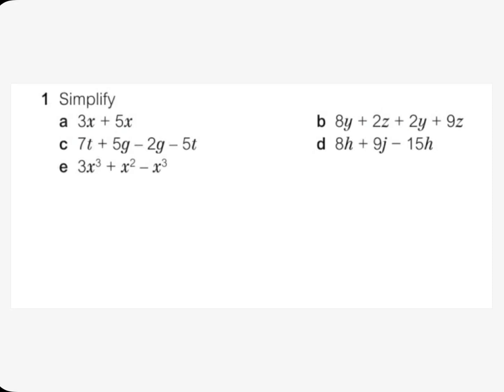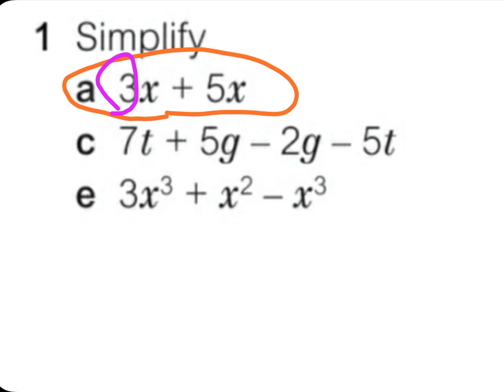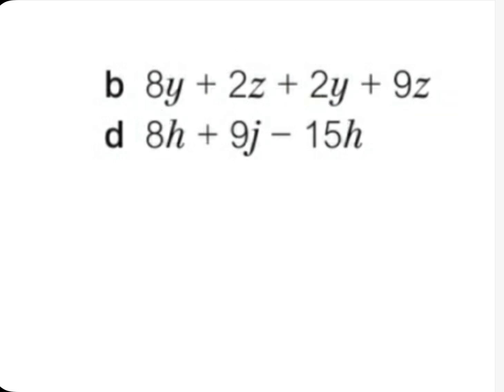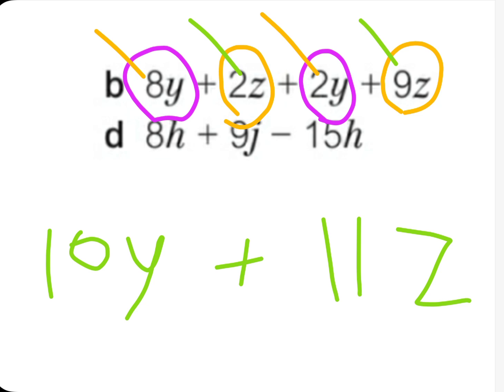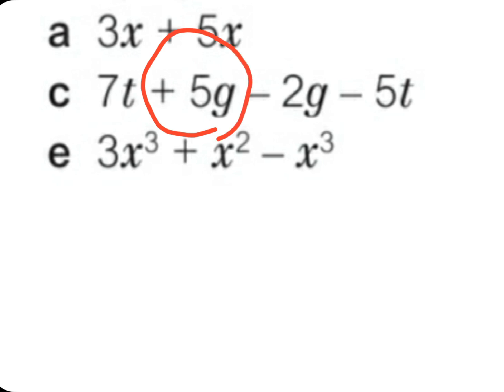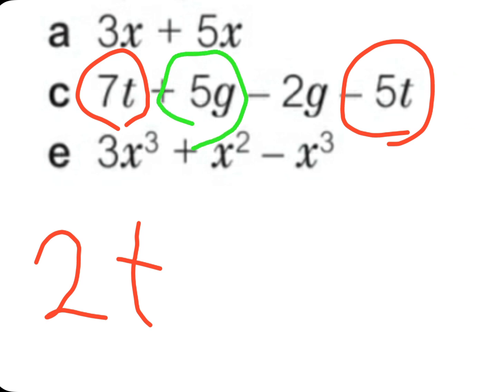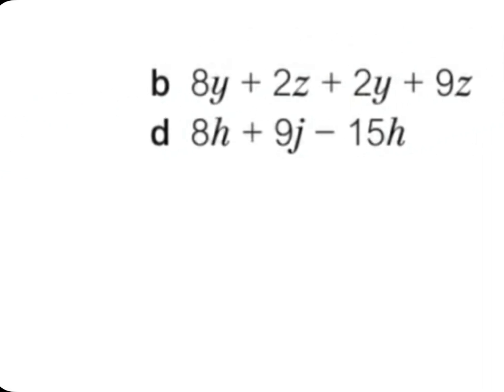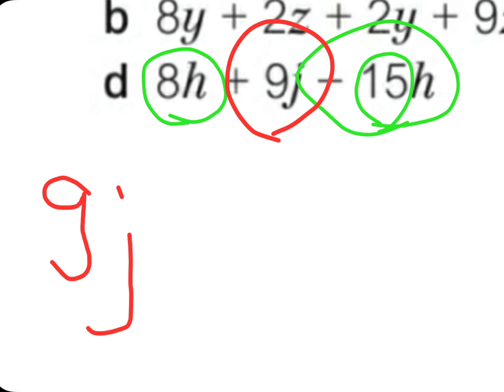Unit 2.1 Simplifying expressions Q1 Simplify